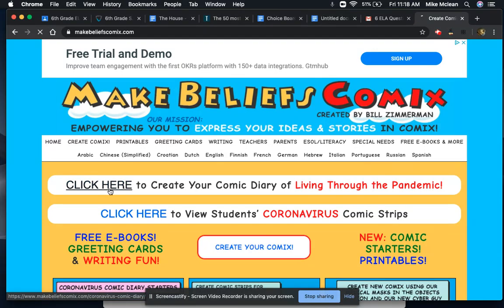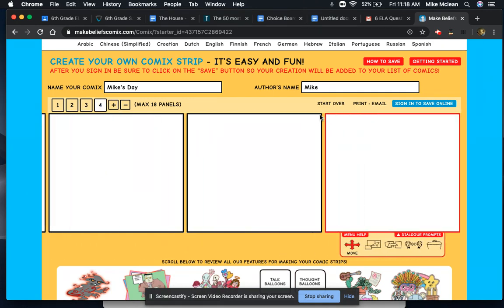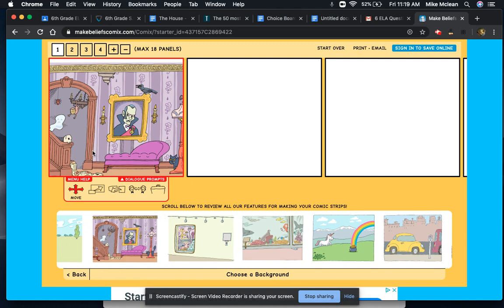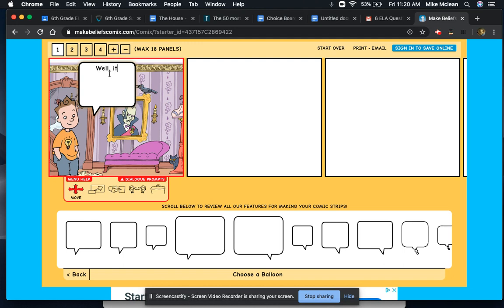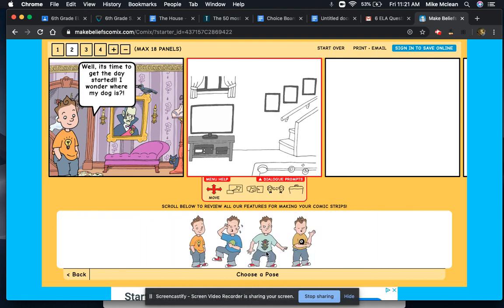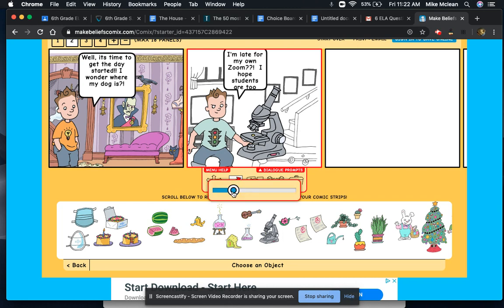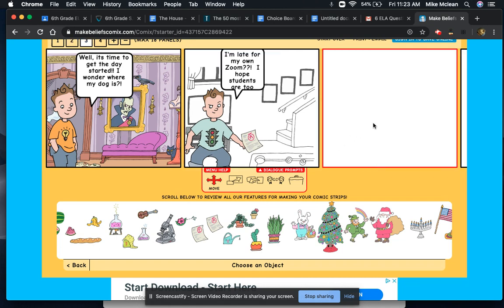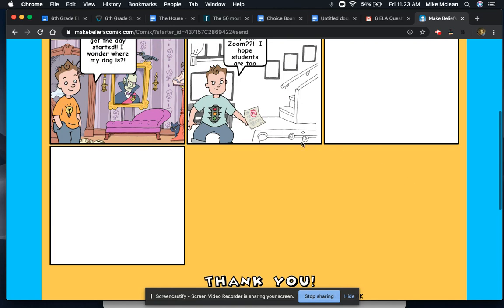How to get on and use comic strip maker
how to get on and use the comic strip maker